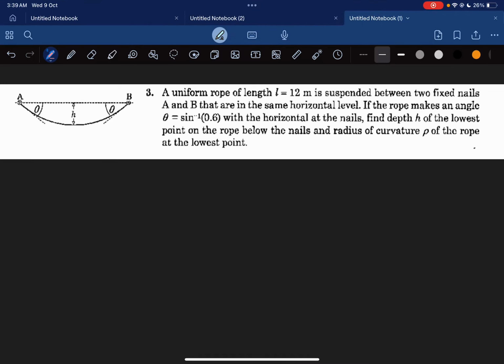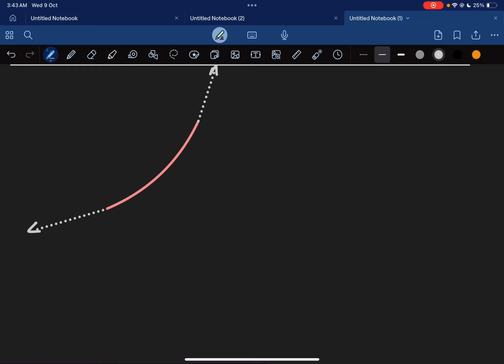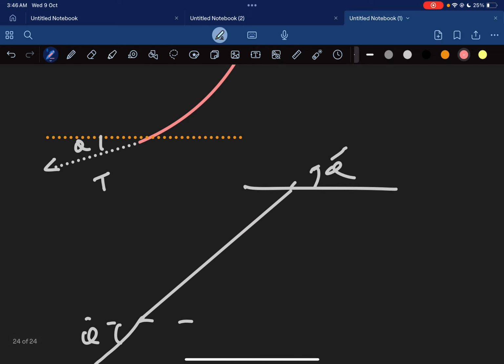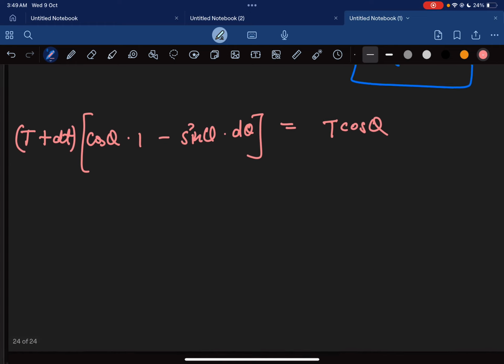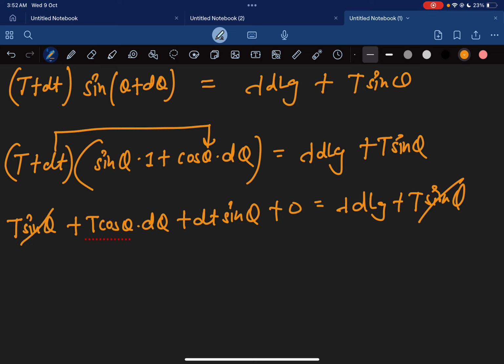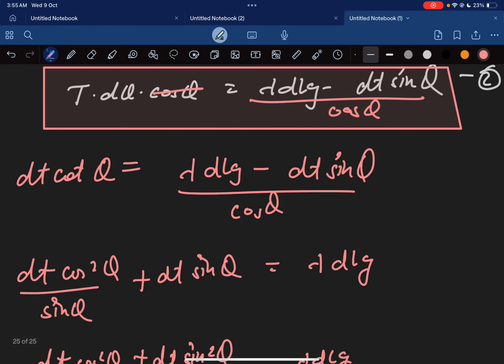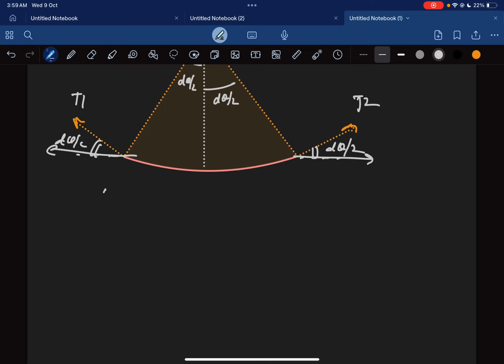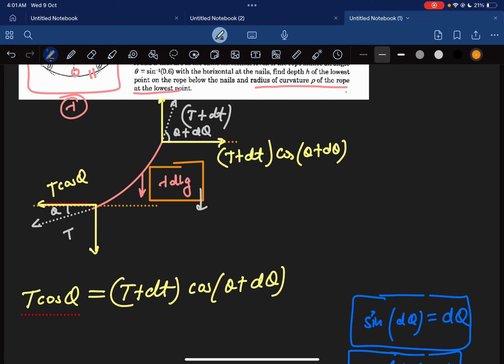PATHFINDER CHECK YOUR UNDERSTANDING / CATANARY PROBLEMS